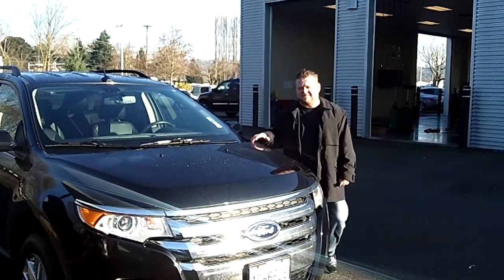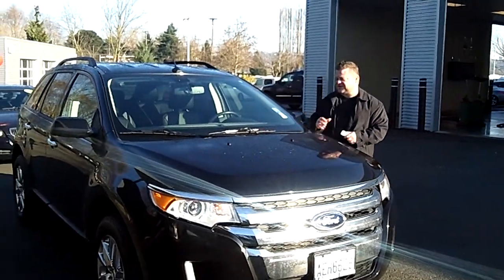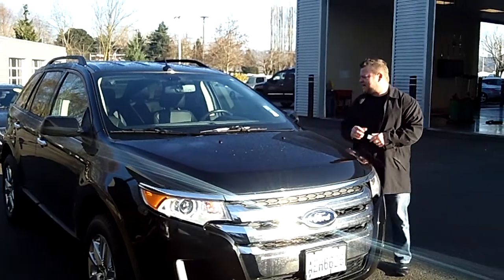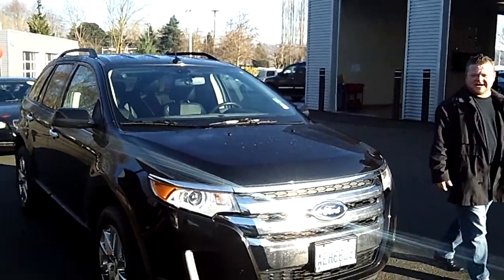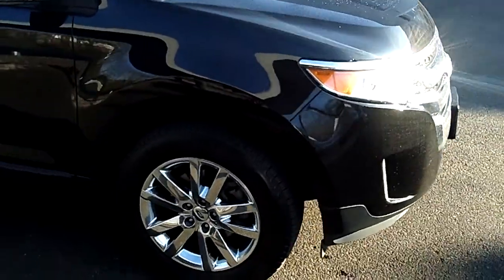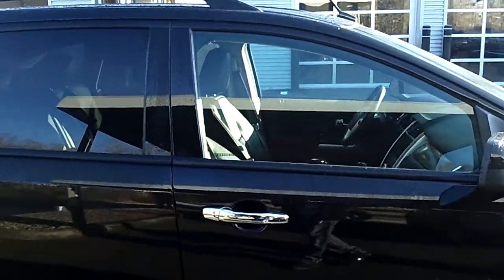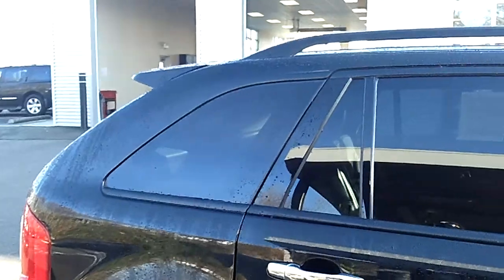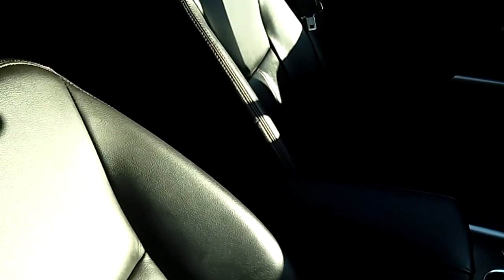2011 Ford Edge SEL Stk# N319727A